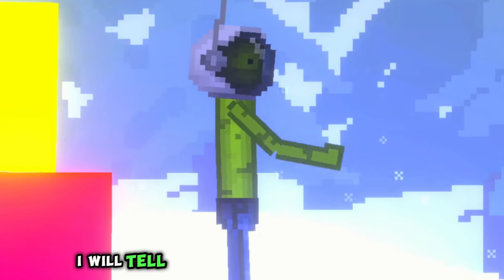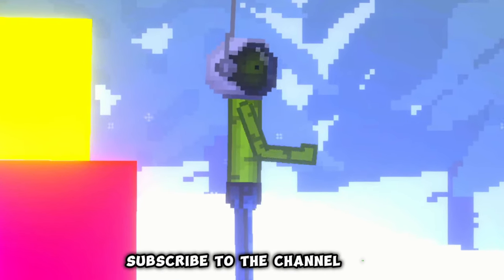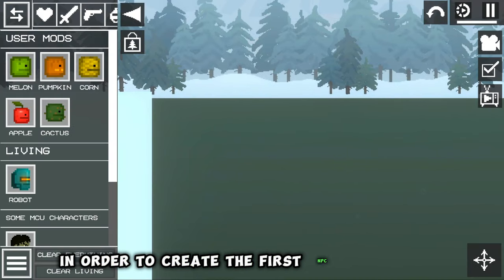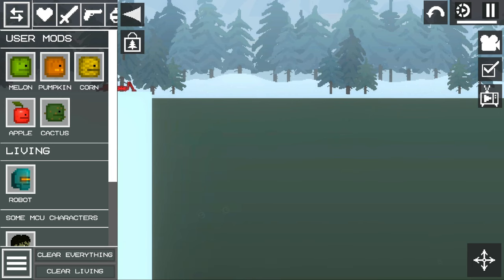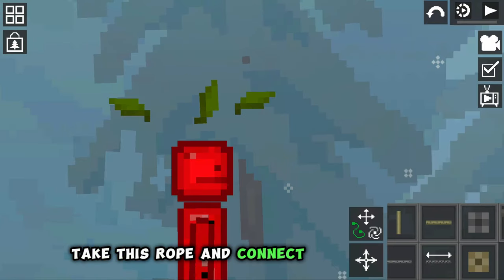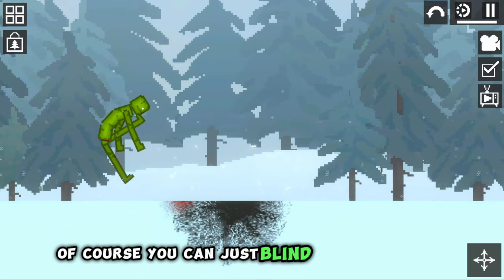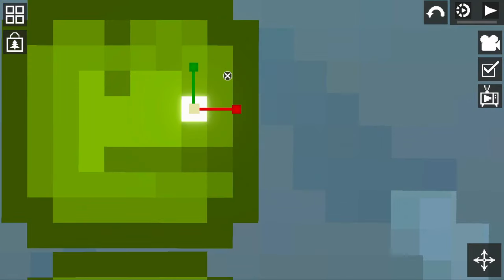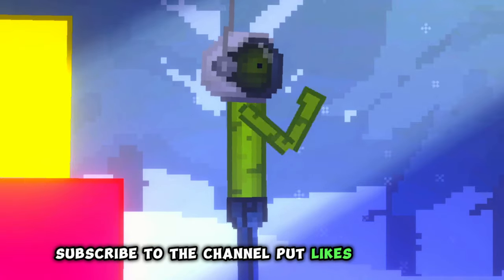NEW NPCs and HOW TO GET THEM WITHOUT MODS in Melon Playground?